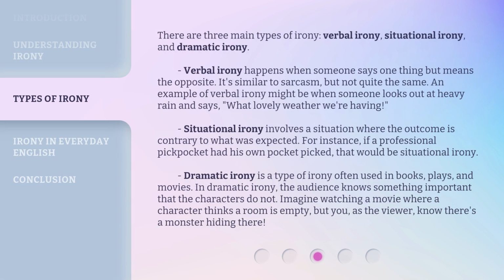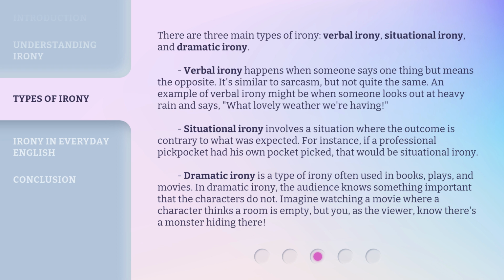Laugh and Learn: Exploring Irony in English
Laugh and Learn: Exploring Irony in English • Discover the fascinating world of irony and how it adds flavor to English conversations and humor. Learn about the different types of irony and how to use them in everyday English.

00:00 • Introduction - Laugh and Learn: Exploring Irony in English
00:33 • Understanding Irony
00:59 • Types of Irony
02:01 • Irony in Everyday English